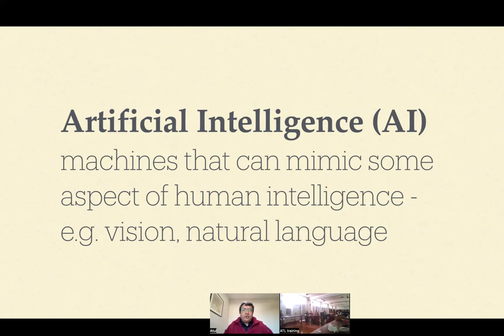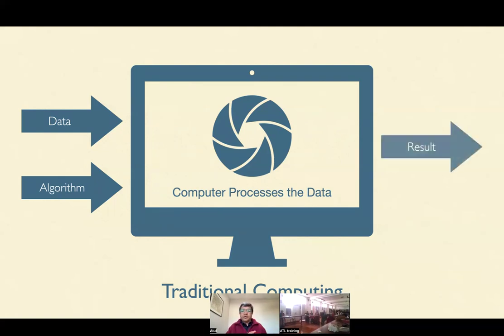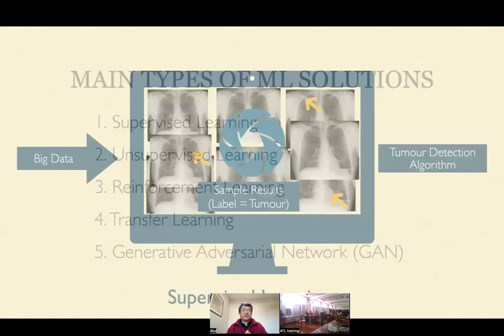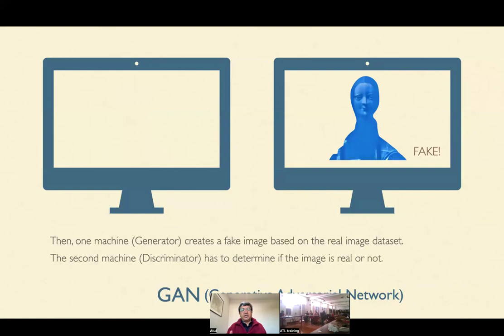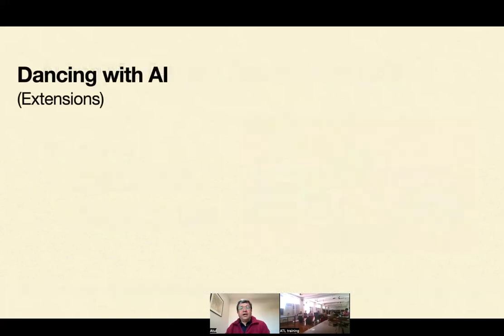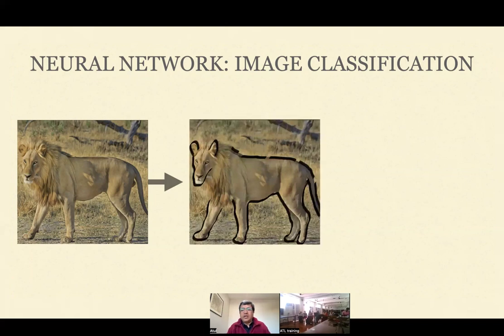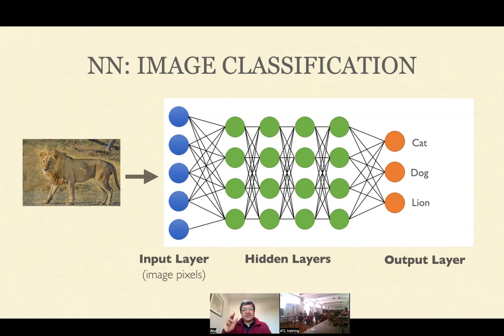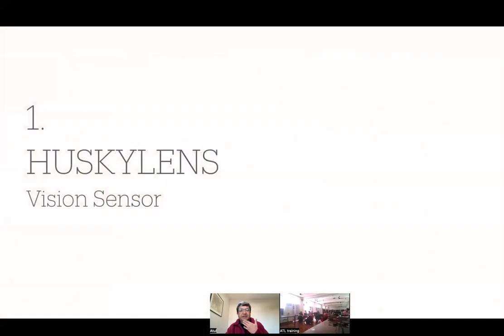Isha Vidhya Teacher Training May 2024 - Session 1 (AI and ML)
Video recording of zoom-based training conducted for Isha Vidhya Atal Tinkering Lab teachers in May 2024. This first session provides an overview of Artificial Intelligence, Machine Learning and what was covered in earlier training.